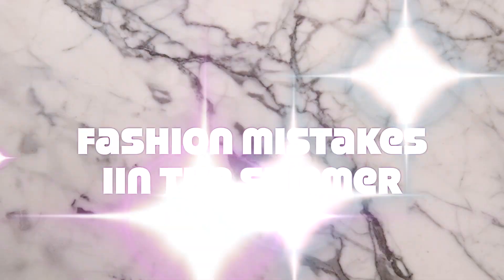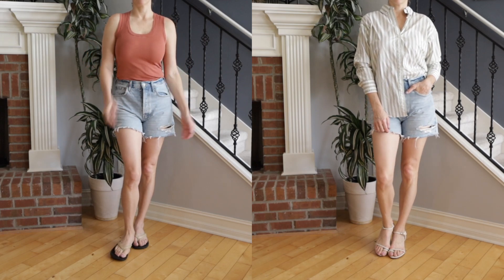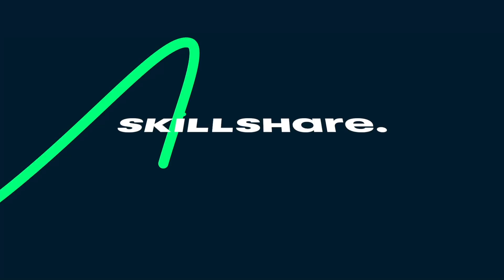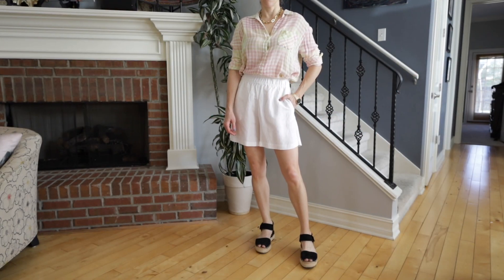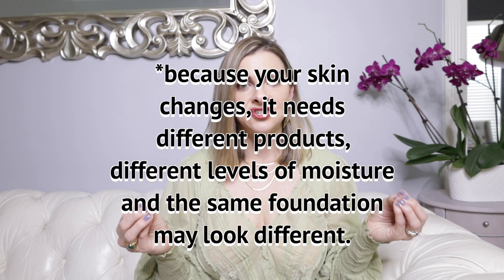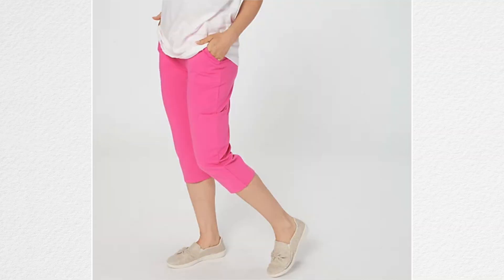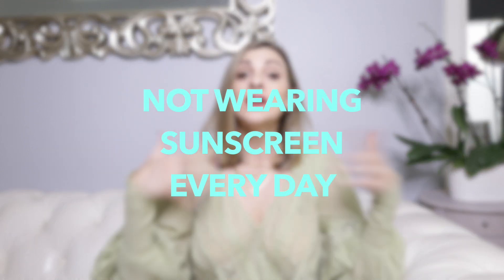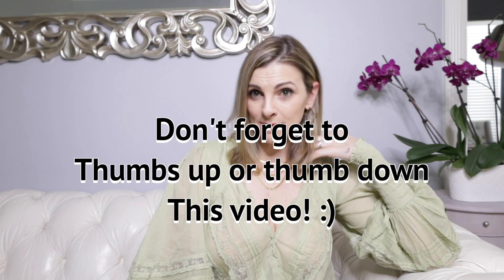Summer Fashion Mistakes! *What NOT to do when it's hot!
Course I'm taking - Interior Design Course I'm taking: "Interior Design Basics with Lauren Cox"
Courses up next: "Plants at Home, Uplift your Spirit and Space" and
Holistic Interior Design: Transform your personal space for well-being"

🌷Shorts
Tailored Shorts (not linen but I have every color I love them so much) color white